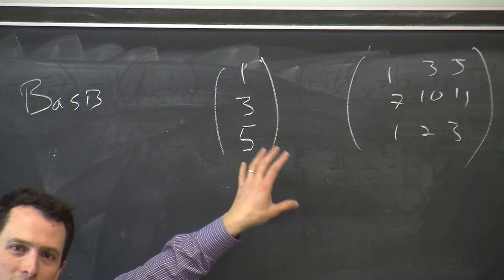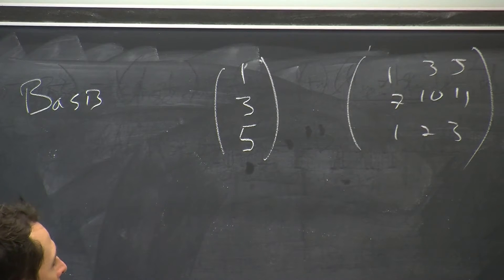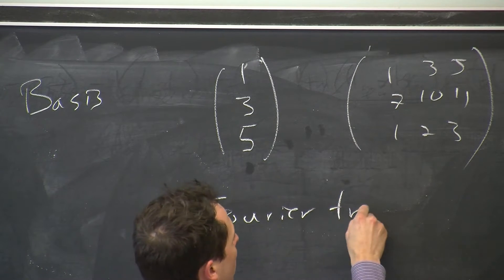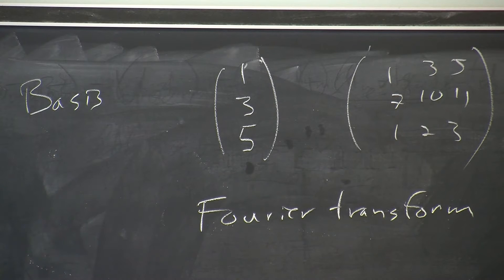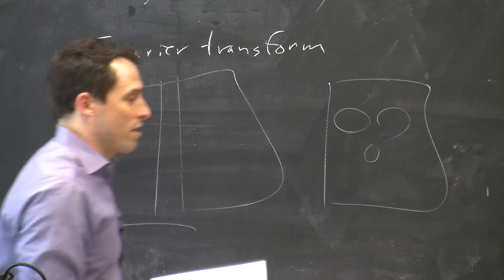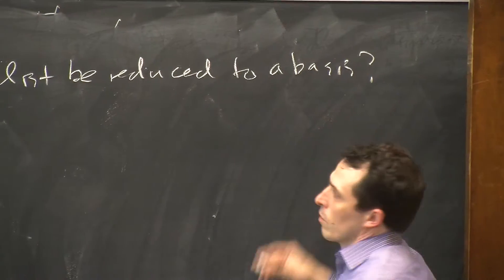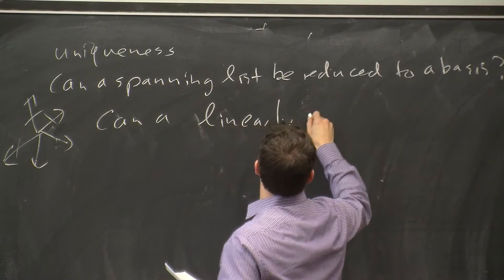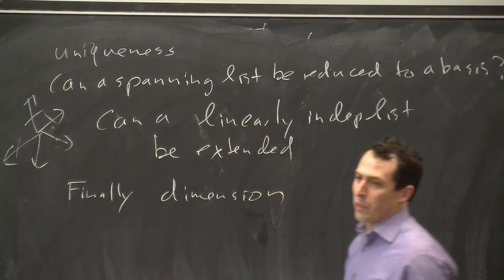Lecture 7: Basis of a vector space, relationship to direct sum, dimension of a vector space